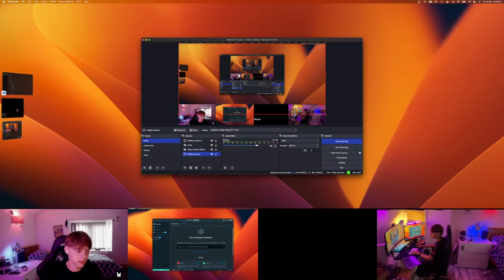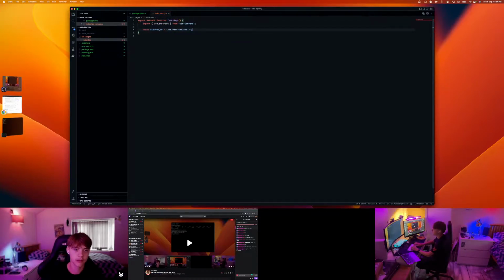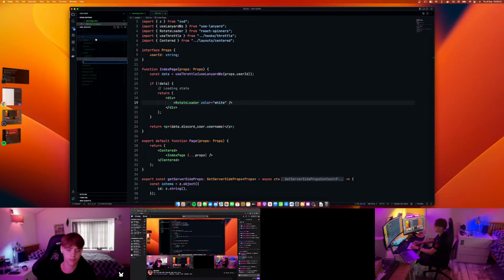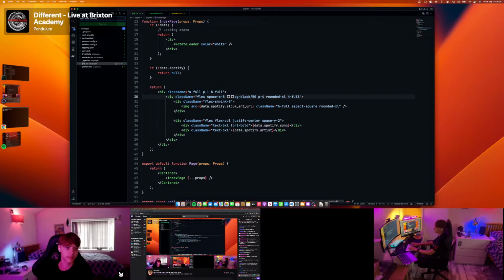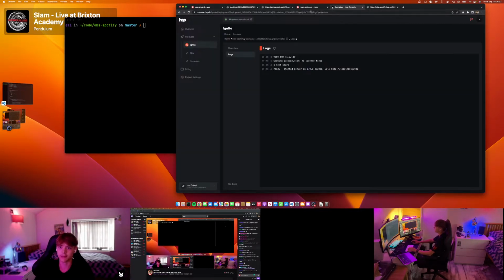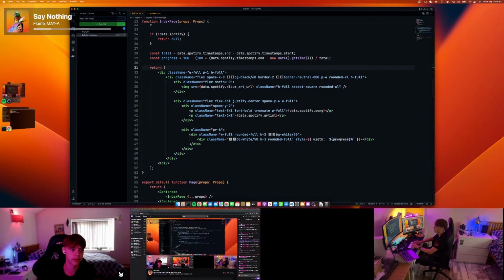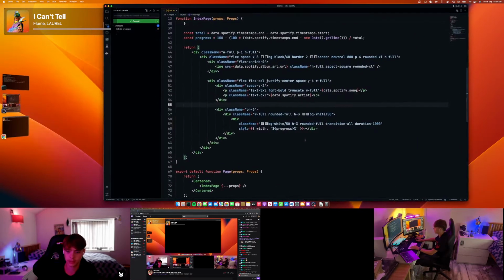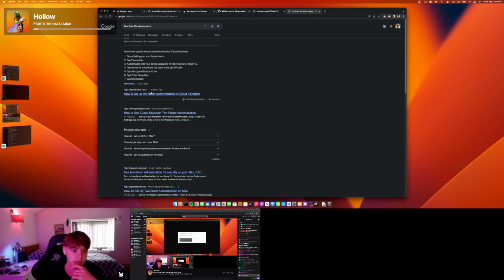Making Spotify OBS Overlay in Next.js and TypeScript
This is a vod from my Twitch where I write an overlay for OBS that displays the song I'm currently listening to on TypeScript.